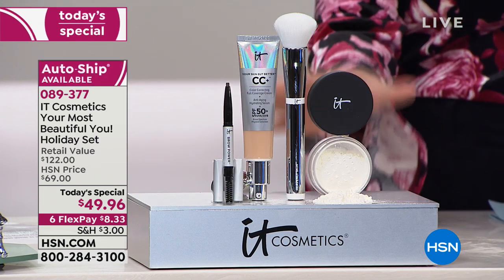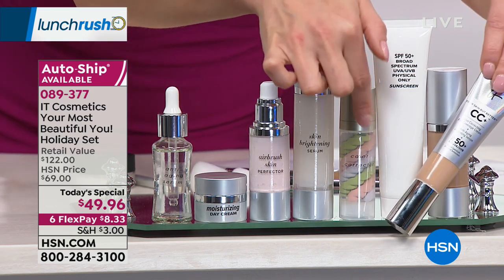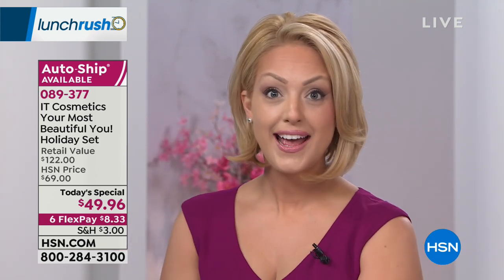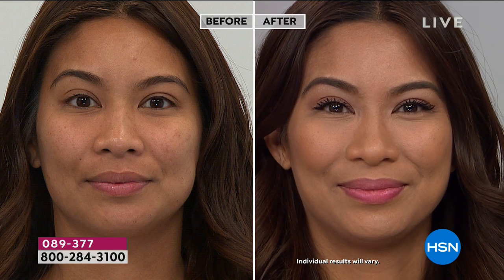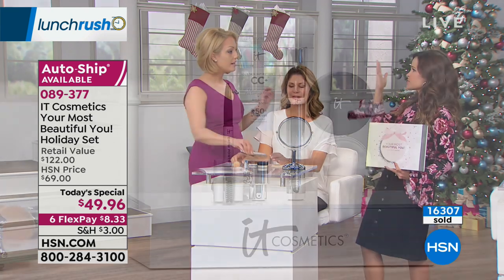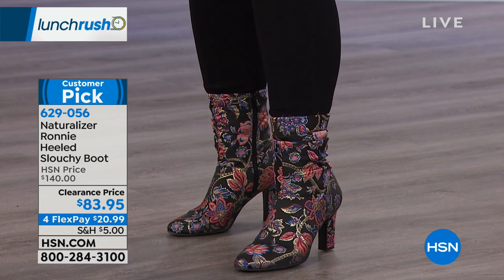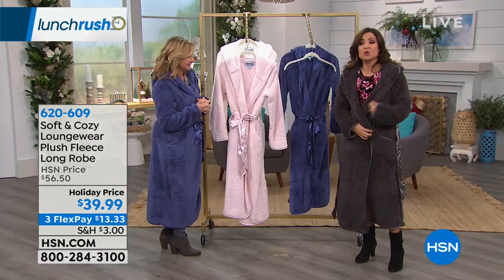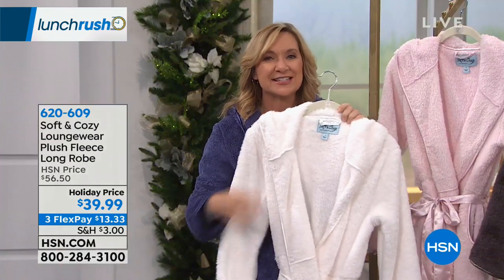HSN | Lunch Rush 12.07.2018 - 12 PM